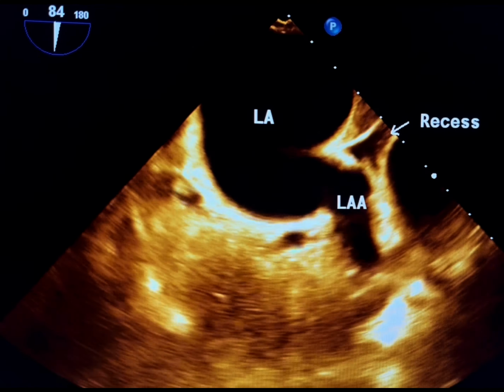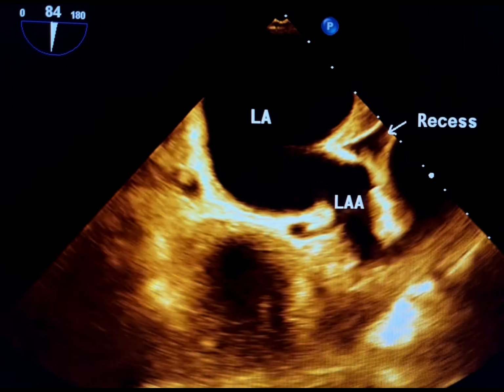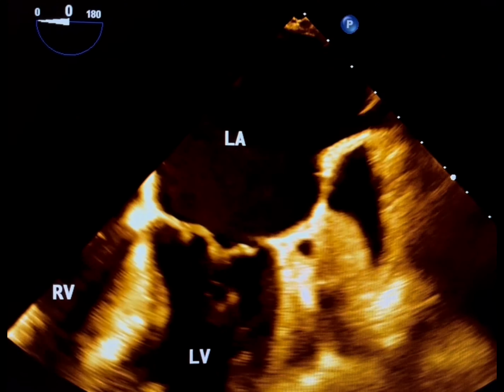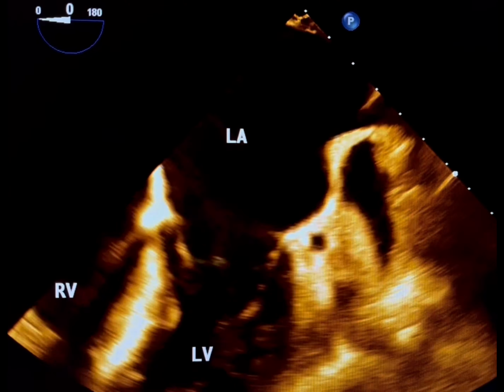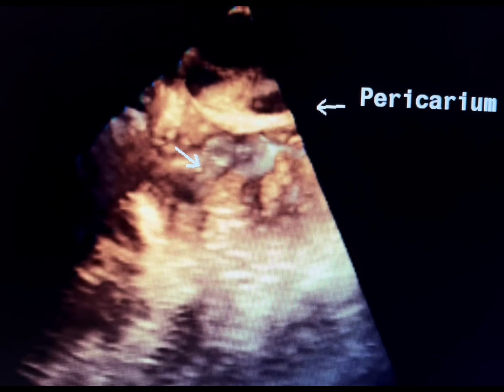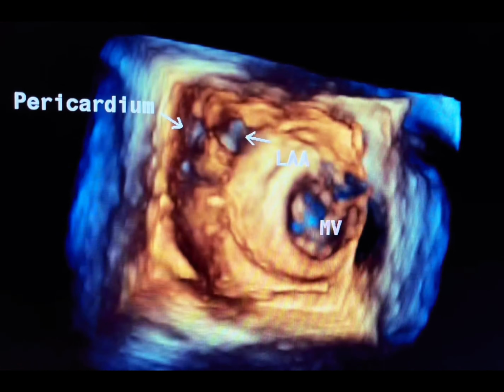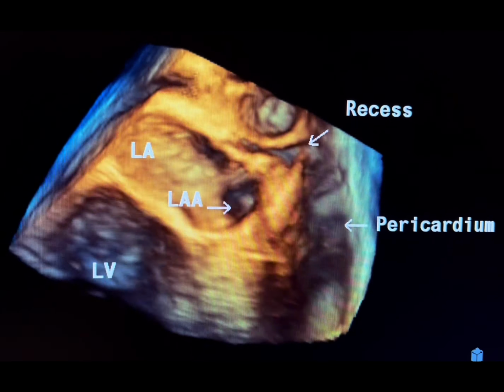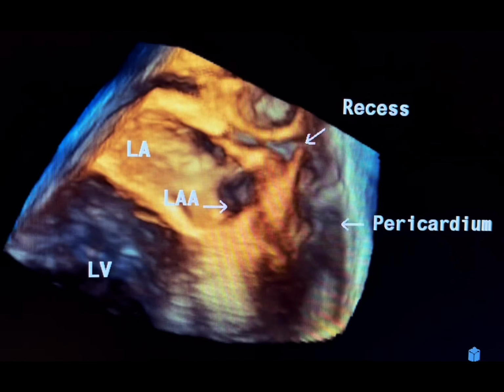Pericardial Fibrin Clumps : A Common Mistake for Left Atrial Appendage Clot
The left atrial appendage (LAA) is the common site for thrombus formation in patients with AF, but pay adequate attention to its differential diagnosis is crucial to avoid mistakes
One the important differential diagnosis is fibrin clumps in pericardium.
A small pericardium effusion , particularly those with fibrin clumps in the transverse sinus or around the LAA can appear as a thrombus. So careful assessment of the mass location and its relationship to atrial structure is crucial to differentiate these two issues.